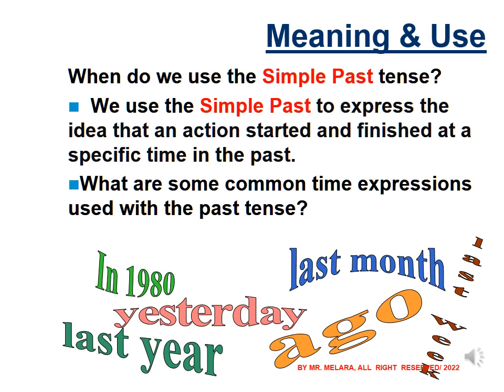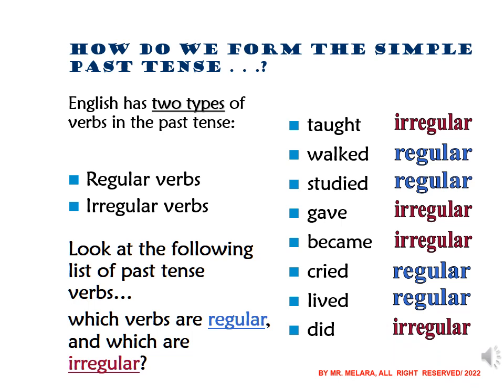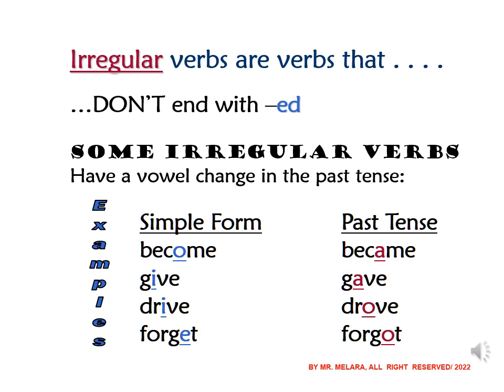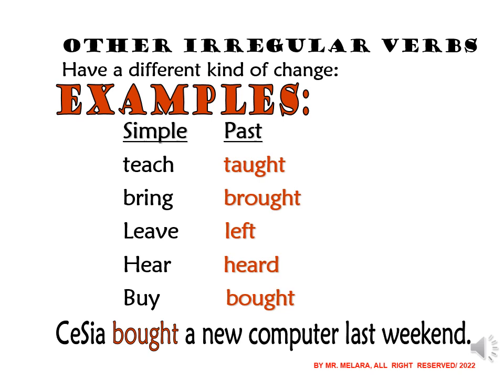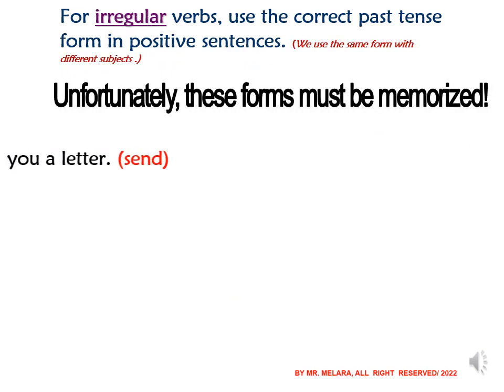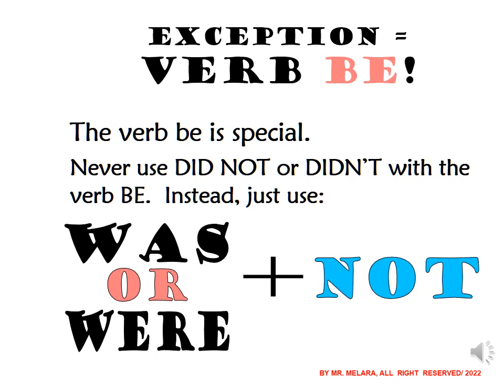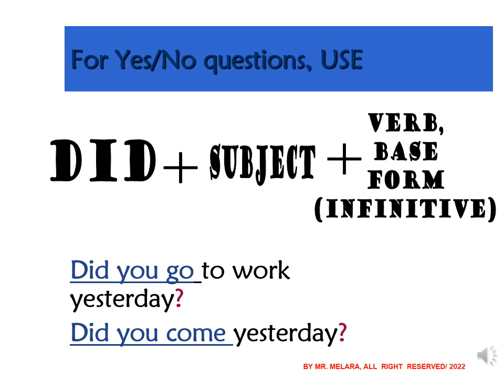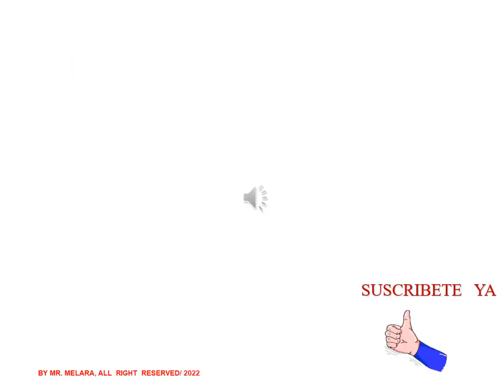TUTORIAS Y CLASES DE INGLES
TUTORIALS FOR BEGINER AND INTERMEDIA AND ADVANCED LEVEL